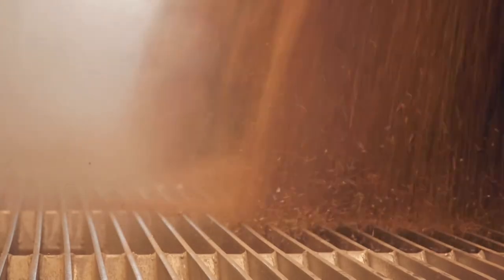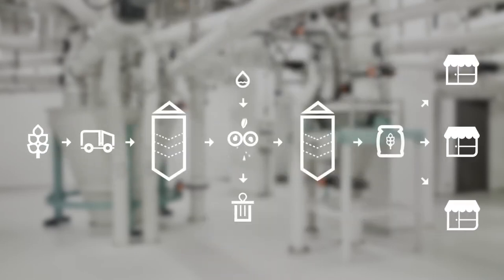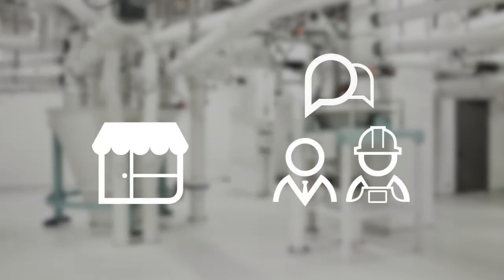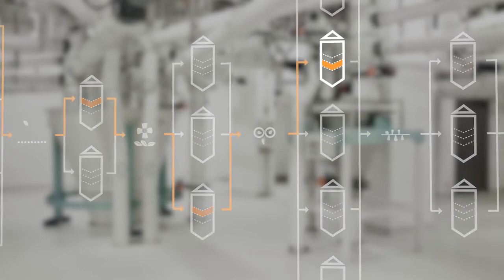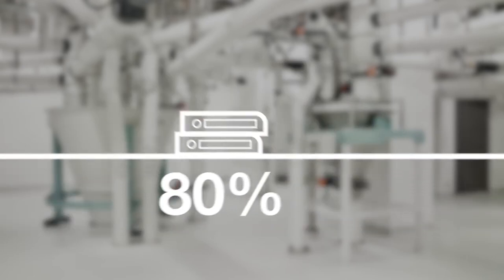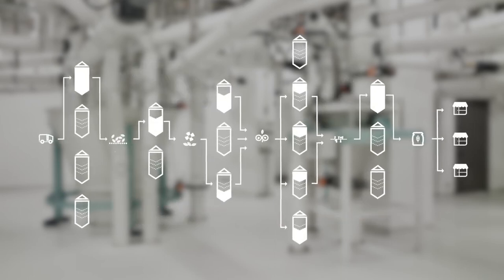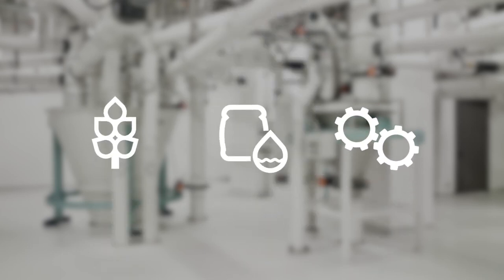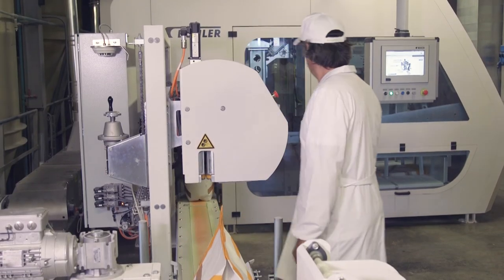Seamless Traceability with Bühler Automation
With Bühler automation systems, food manufacturers can fully automate their tracing process. This helps to reduce the administrative work up to 80% compared to manual tracing and ensures the delivery of seamless trace information for an audit within a few minutes.